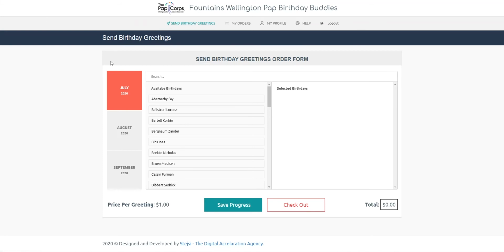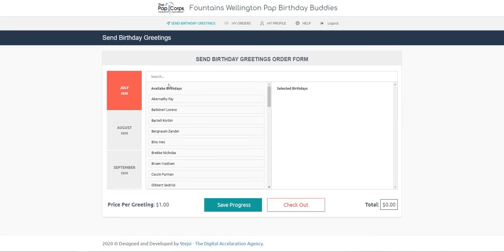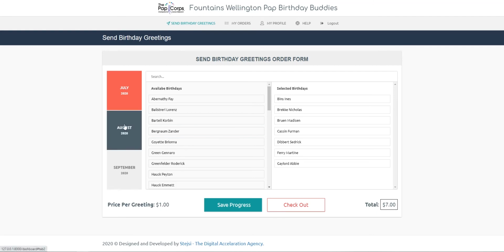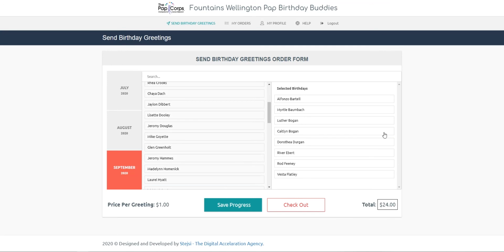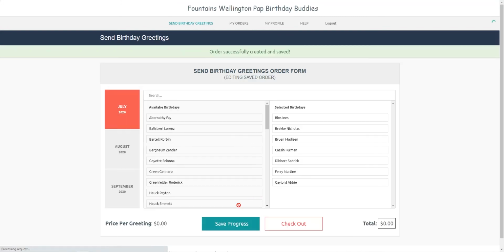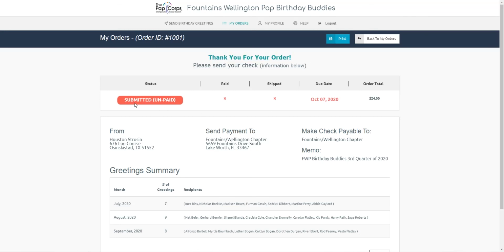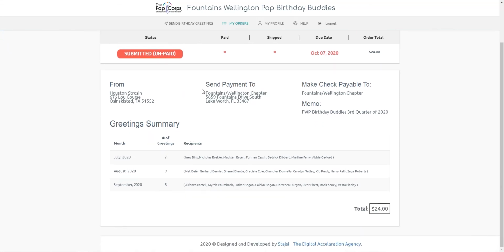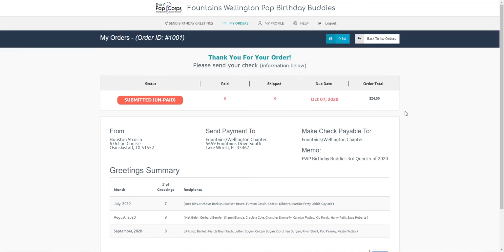Tutorial - Create an Order Of Birthday Greetings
Create an Order Of Birthday Greetings in Fountains Wellington Pap Birthday Buddies platform.